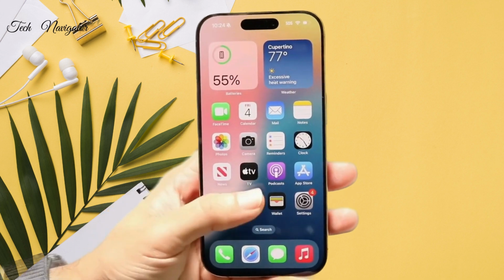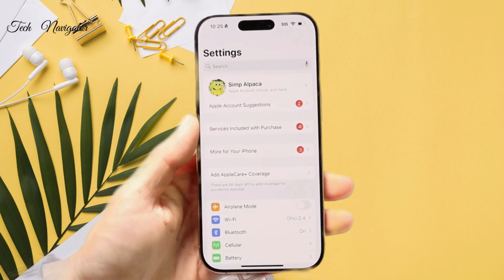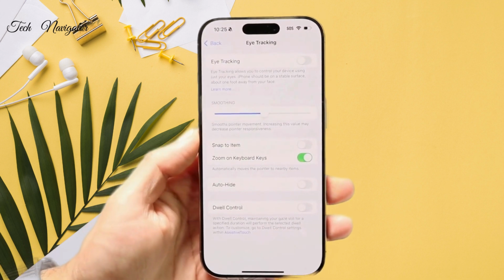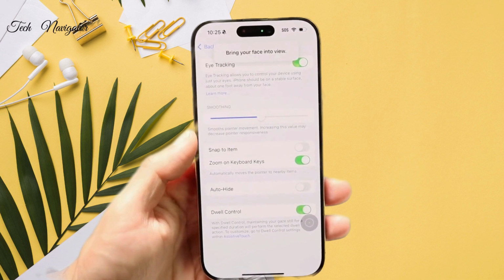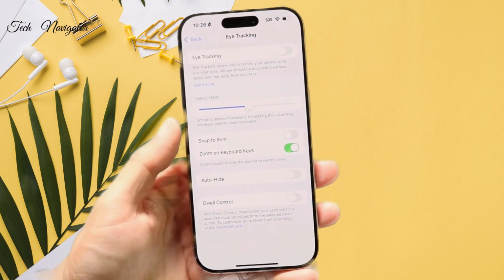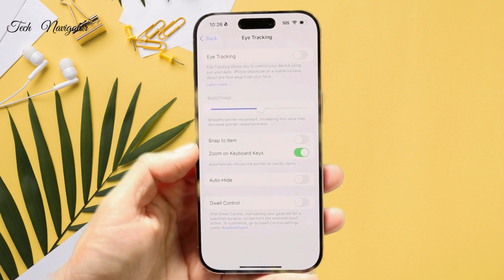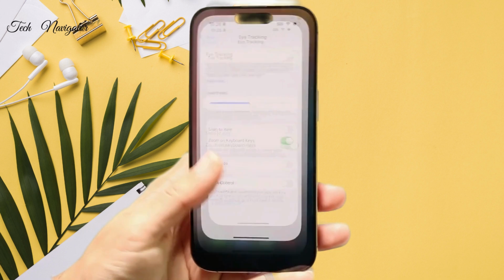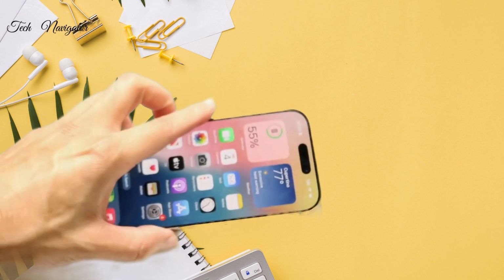How To Customize Control Center iOS 18